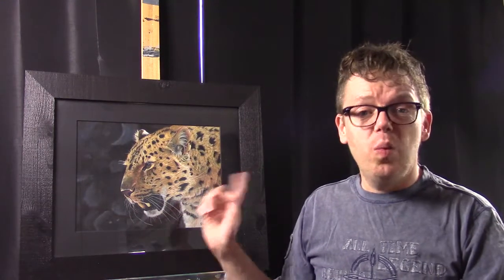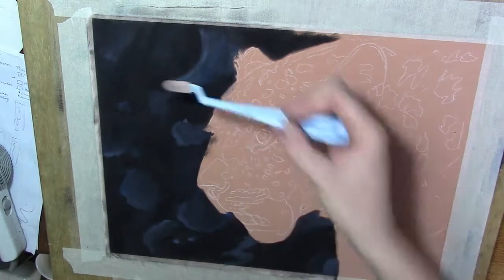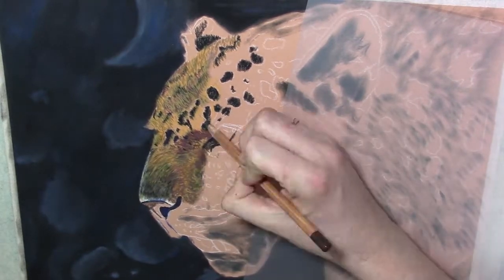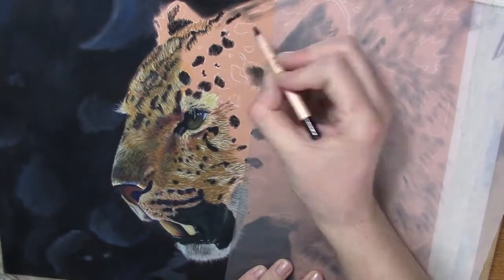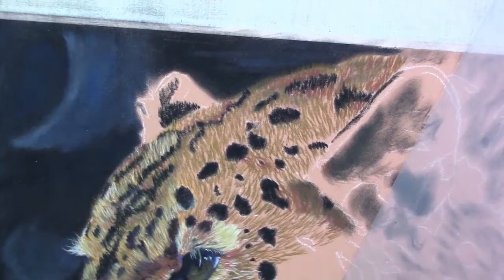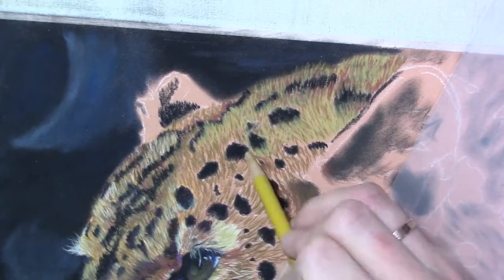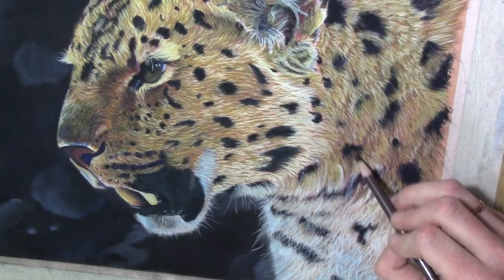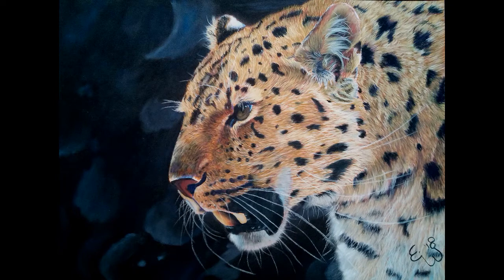How to paint - draw a Leopard in pastel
Today I show you how to draw a Leopard with pastels. I used sticks and pencils and the Pan Pastels on the background.

Here are the materials I used:

The pencils I like to use are:
Carbothello:

Paper, Clairefontaine pastel MAT paper: